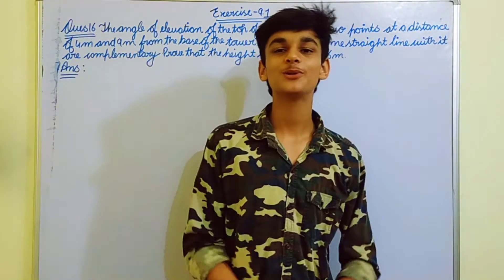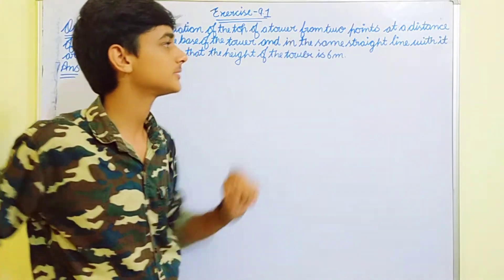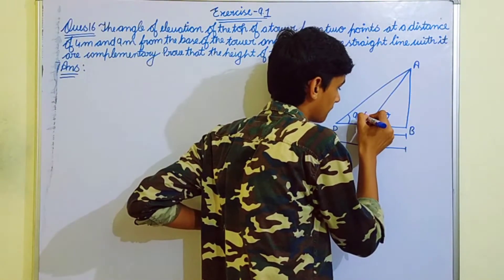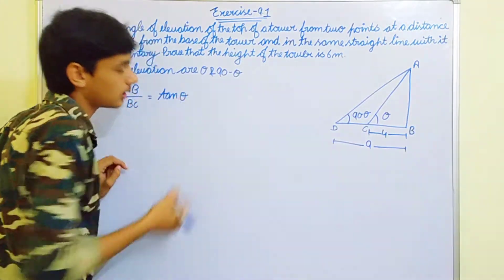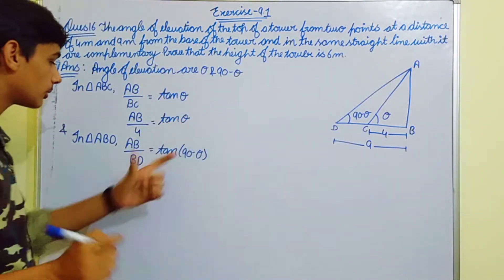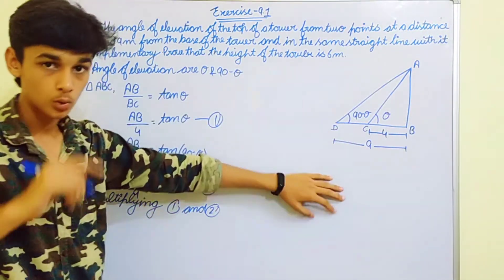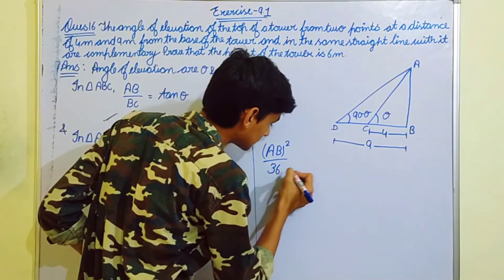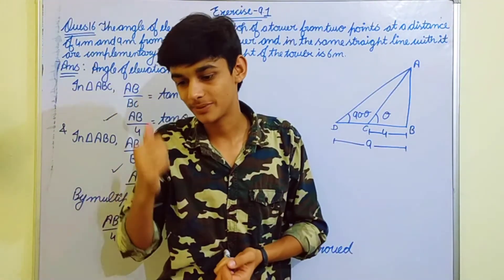Q.16 of ex 9.1 | Chapter 9 | Application to trigonometry | class 10 maths | By Jatin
In this channel you will get  full course of Maths as well as Science of class 10 NCERT. My motive is to give students FREE education though YouTube channel so they need to to travel here and there instead they they just need focus on their learning anywhere anytime, with the help of this You tube channel.